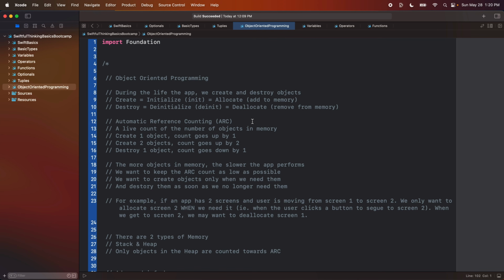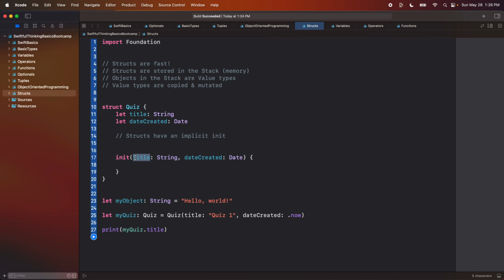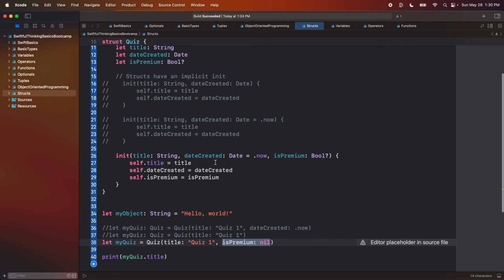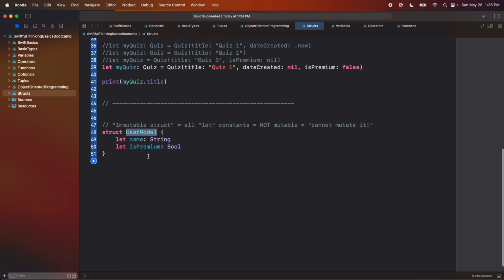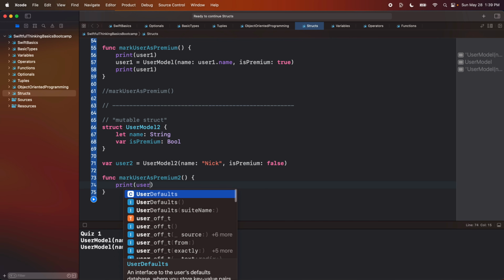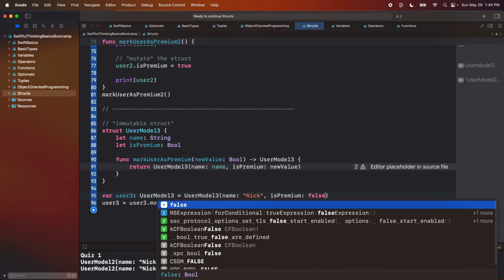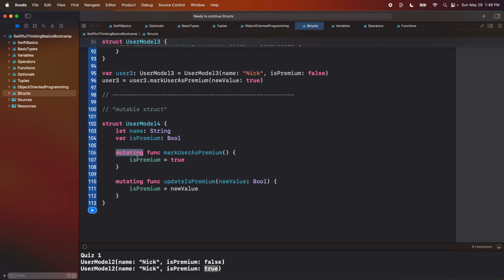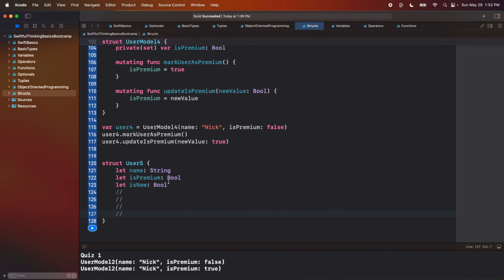How to use Structs in Swift | Swift Basics #9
Master the usage of structs in Swift with this comprehensive tutorial! Learn how to create and use structures to organize and model your data effectively. Discover the power of properties and methods within structs to add functionality and behavior to your code. Gain a deep understanding of value semantics and how it differs from reference types. Start your journey to becoming a skilled Swift developer today and leverage the flexibility and efficiency of structs in your projects!

🤙 WELCOME BACK 🤙

00:00 Structs
00:00 Intro
01:20 Welcome back!
02:05 Structs
04:51 Initializers
06:44 Customizing Inits
11:16 Updating a Struct
12:44 Immutable Structs
17:00 Mutable Struct
19:54 Updating an Immutable Struct
22:44 Mutating a Struct
27:41 Wrapping up